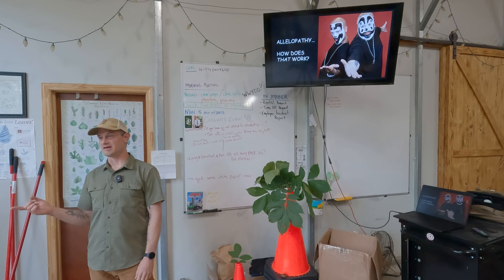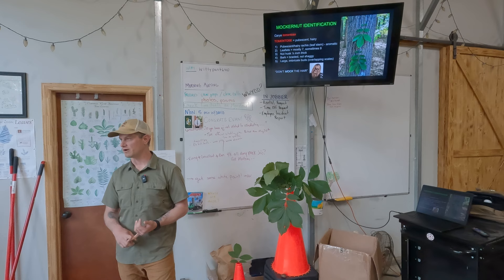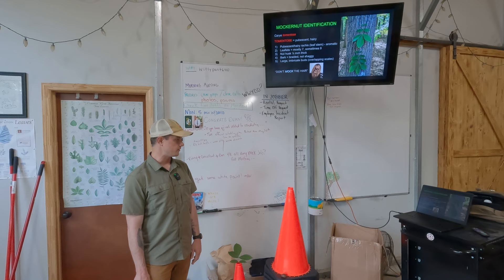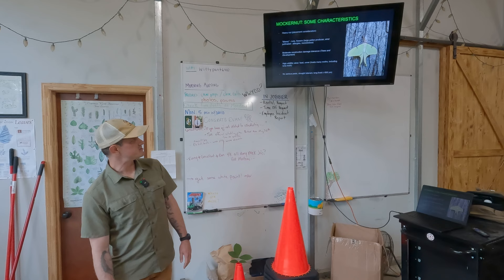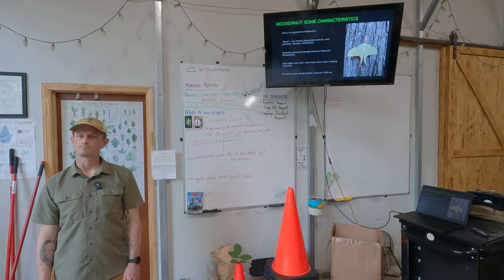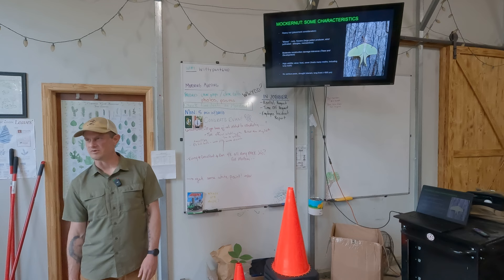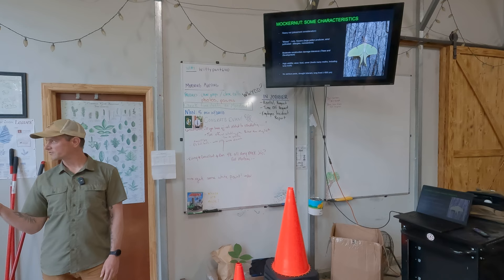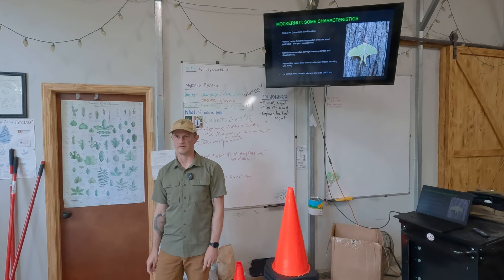Mockernut Hickory w/Sam Cannon @ The Treeist Morning Meetings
Sam teaches The Treeist team key info about the Mockernut Hickory as part of our ongoing Monday Morning Meeting Presentation Series.

- This is part 2 of Sam's Hickory series (we didn't film part 1)

How do I connect?

for information about our FREE community events & workshops

- Learn Tree Climbing specific tips & tricks @importantnottimely